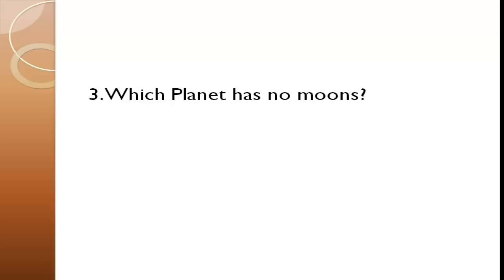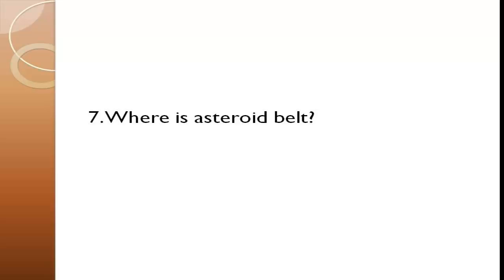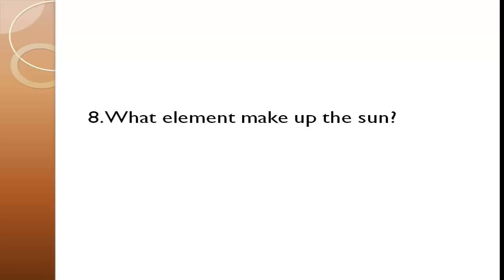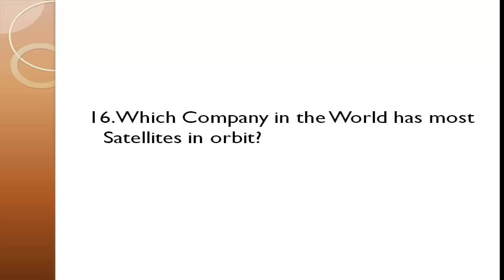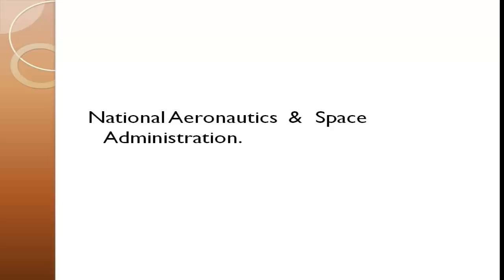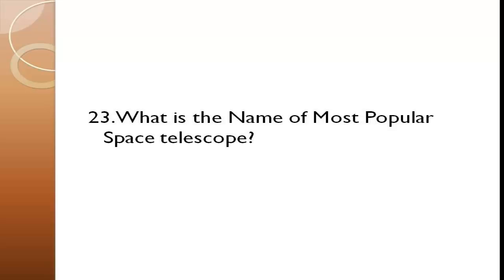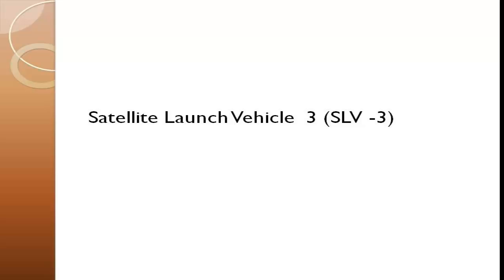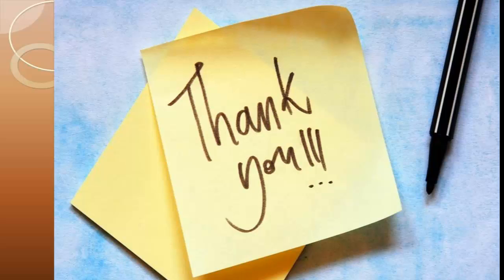SOLAR SYSTEM QUIZ | SOLAR SYSTEM GK QUESTION & ANSWERS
Space Science kids GK  Question & Answers.